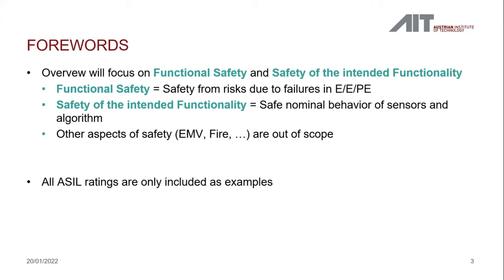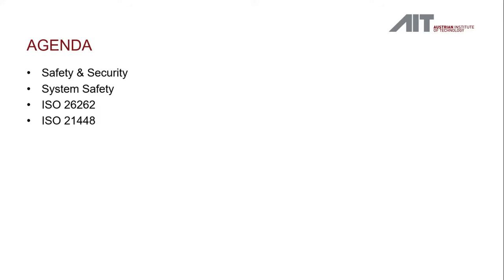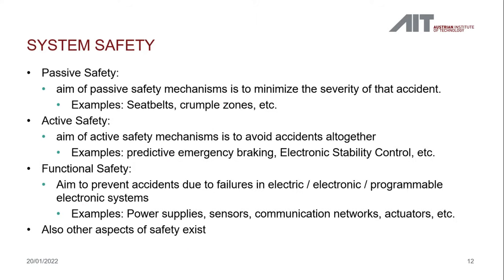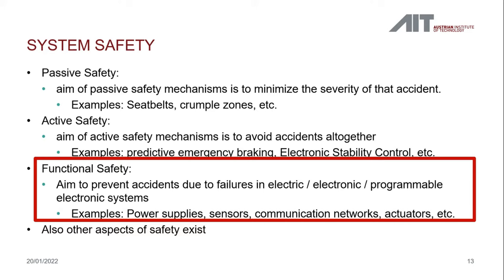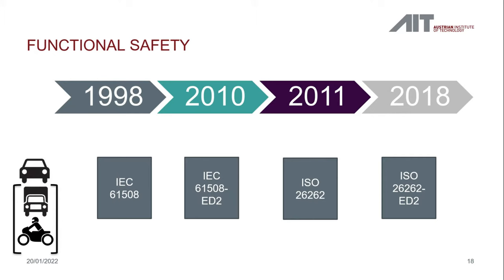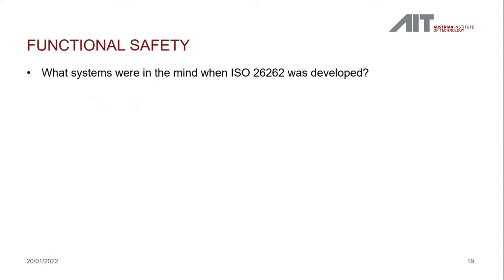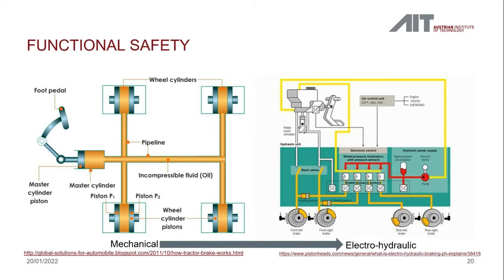Standardisation Training Session 3 - ISO 26262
Do you want to get to know ISO 26262 and ISO/PAS 21448, two of the more relevant standards focused on safety? Take the opportunity and watch this video, where Christoph Schmitter, from VALU3S partner AIT, gives a very intersting overview about these two standards.